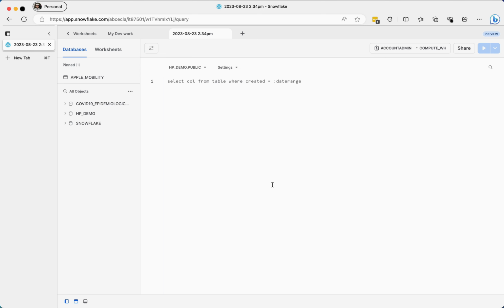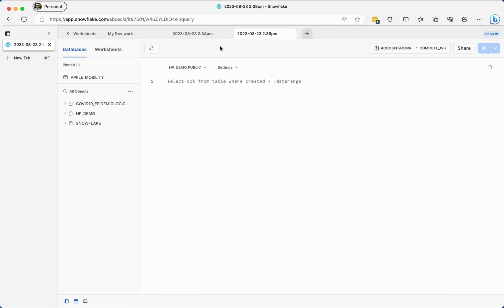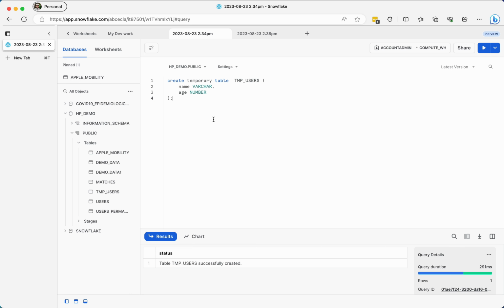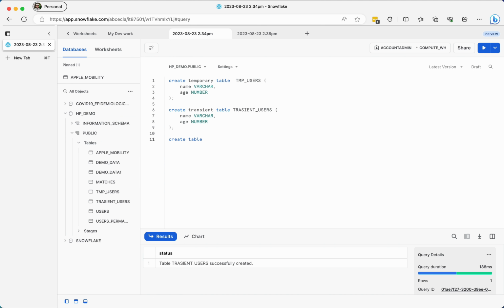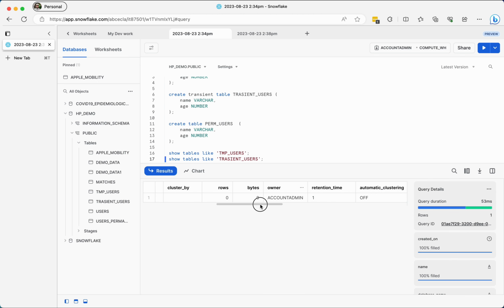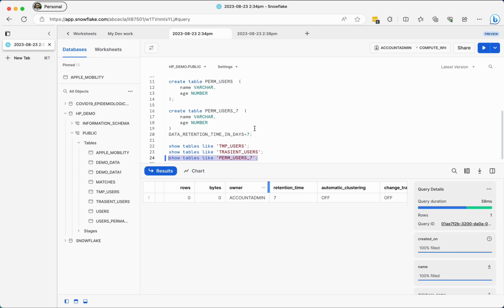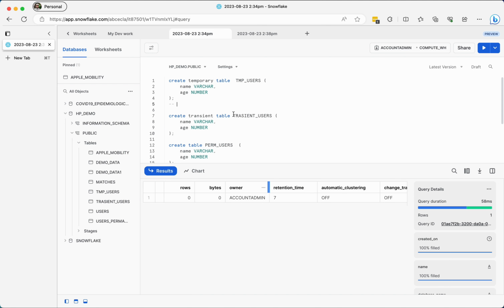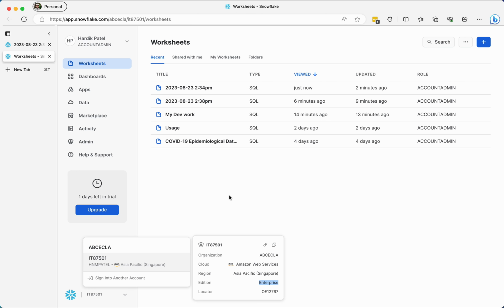5 | Temporary, Transient and Permanent Tables - Why they affect Data Retention in Snowflake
Learn the differences between temporary, transient, and permanent tables in Snowflake and how they affect data retention and fail-safe. Gears: